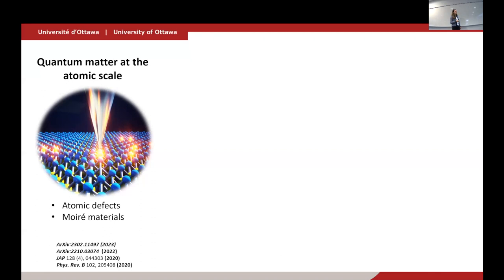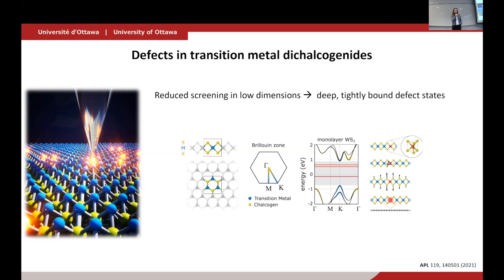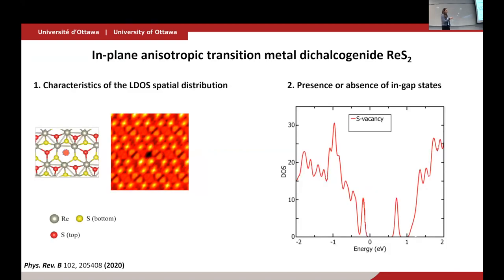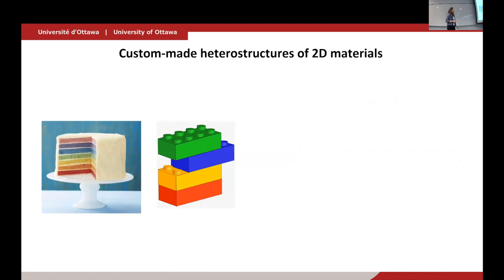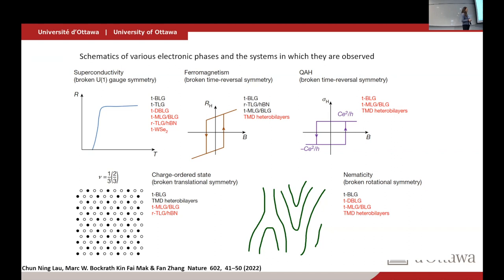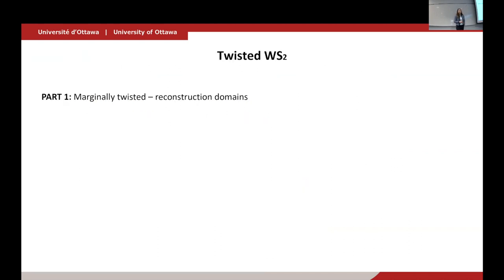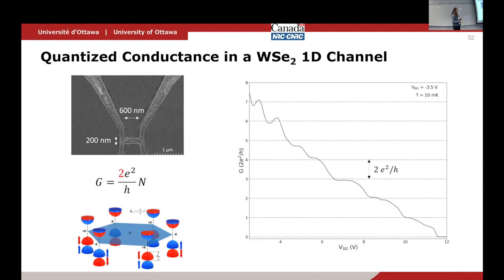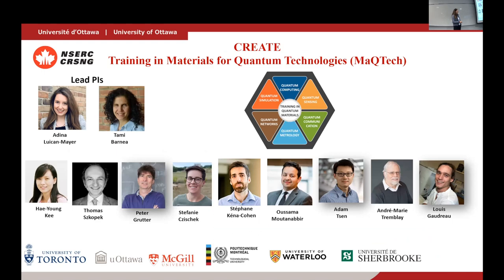2D Quantum materials and devices at the atomic scale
Matériaux et dispositifs quantiques 2D à l'échelle atomique est le séminaire de Adina Luican-Mayer (Université d’Ottawa). Le séminaire a eu lieu le lundi 3 avril, à Polytechnique Montréal.